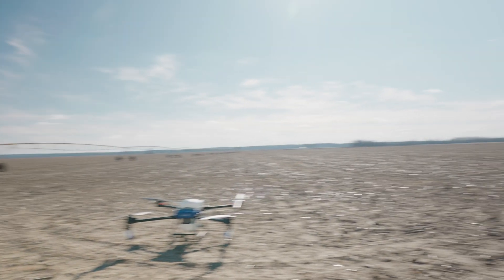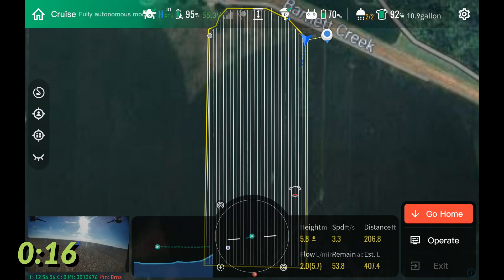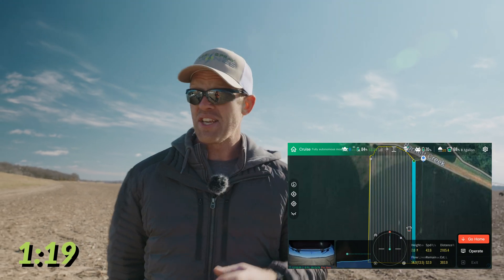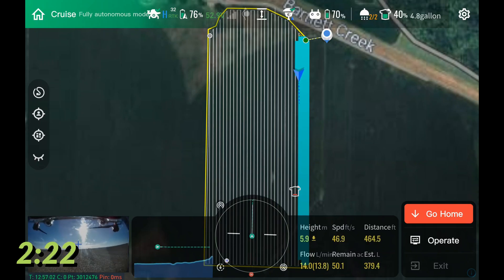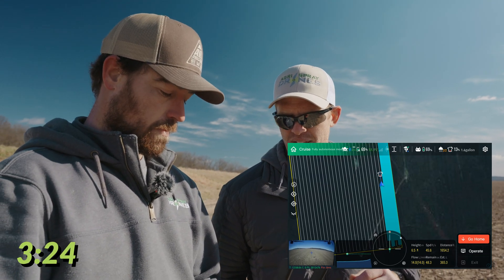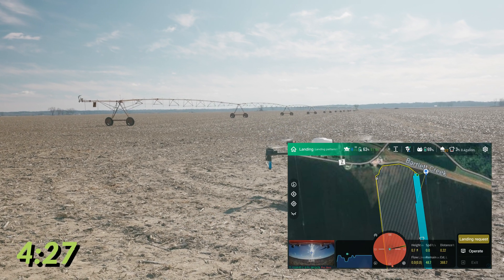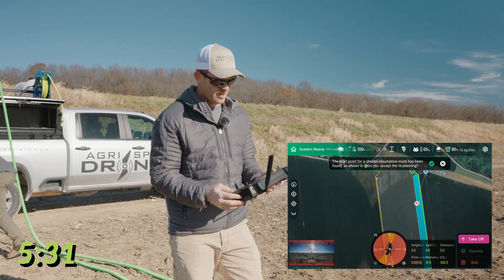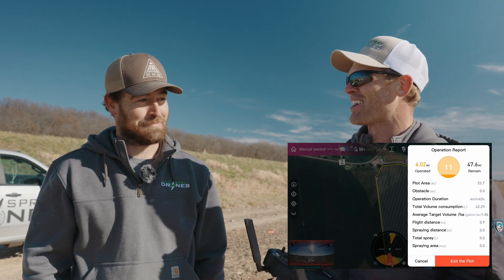How Many Acres per Hour can the EAVision J100 Cover?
The J100 spray drone and its charging system are very efficient. But just how efficient? Taylor and Alex set out to answer that question.